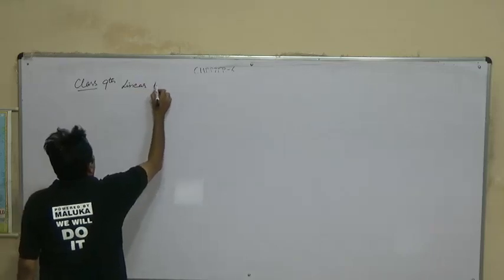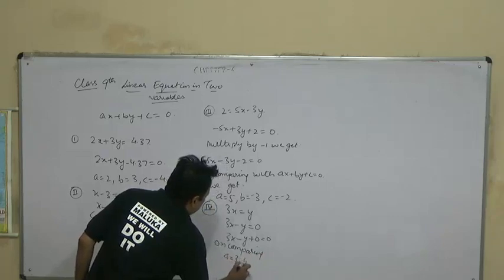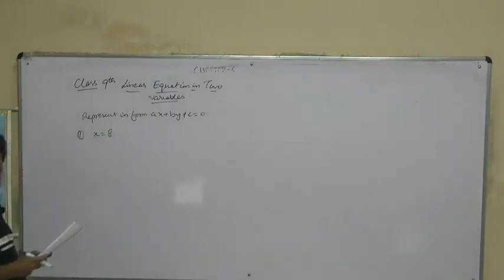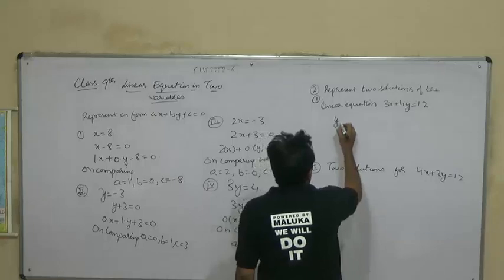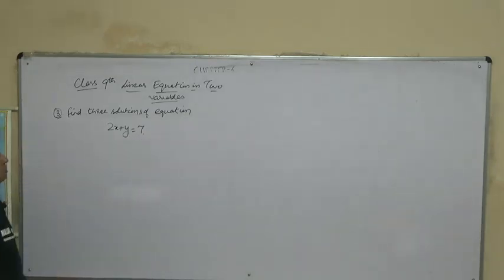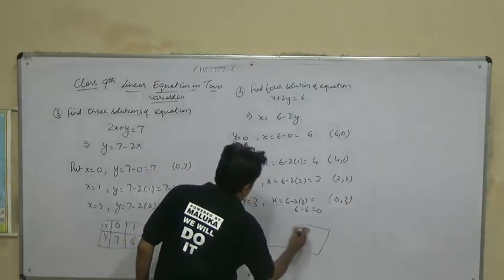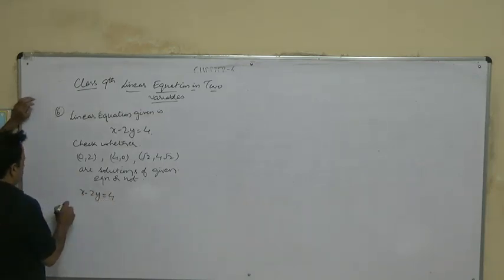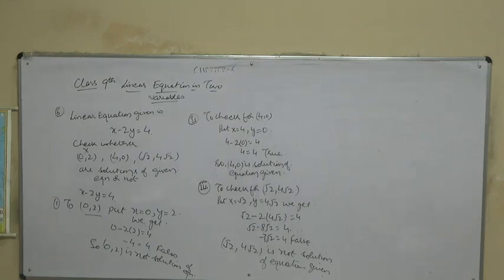9TH- CLASS 7 (LINEAR EQ IN TWO VARIABLES TO FIND SOLUTIONS OF LINEAR EQUATION IN TWO VARIABLES)